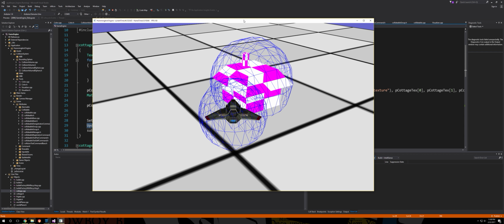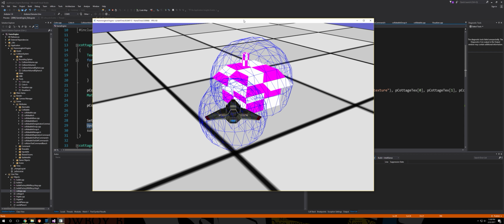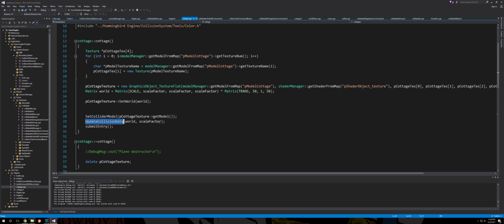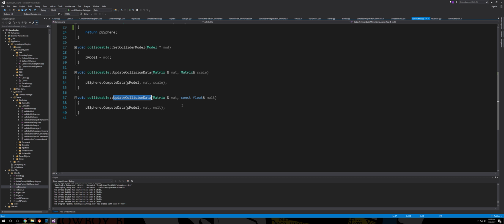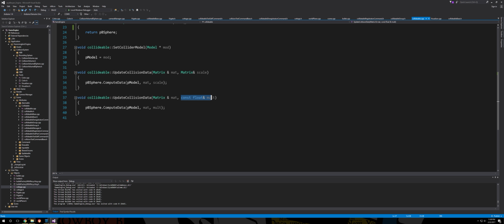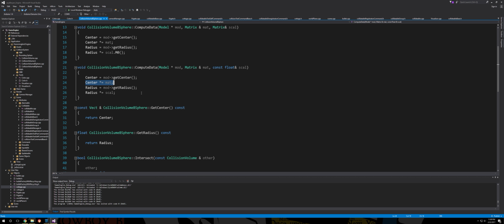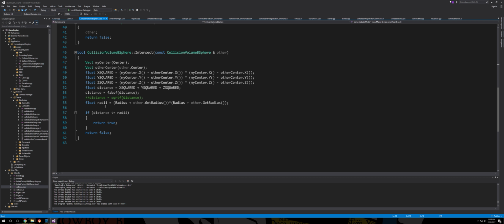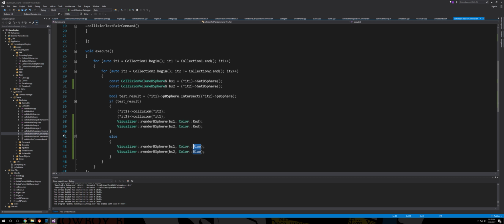GAM 374 - Sprint 7